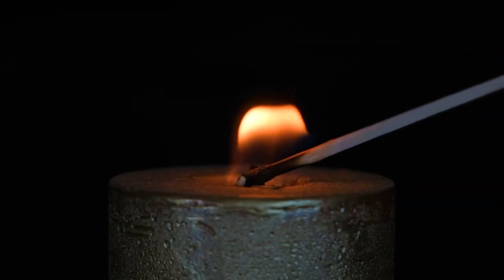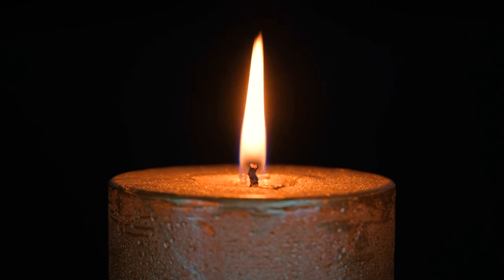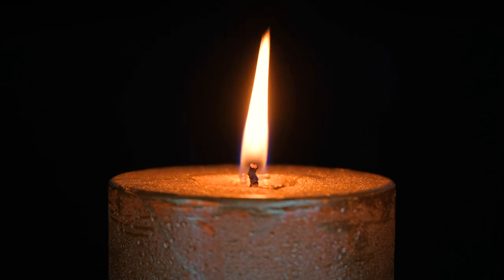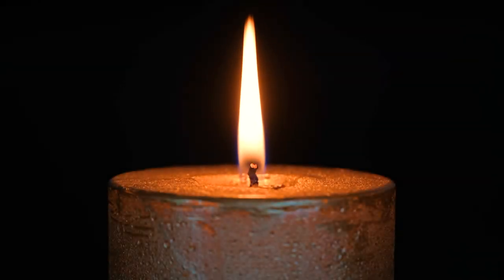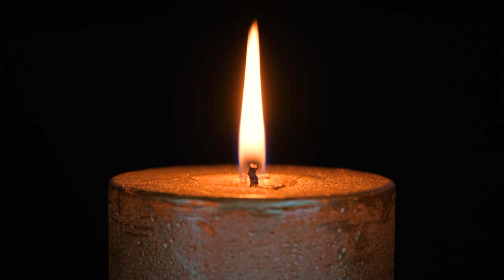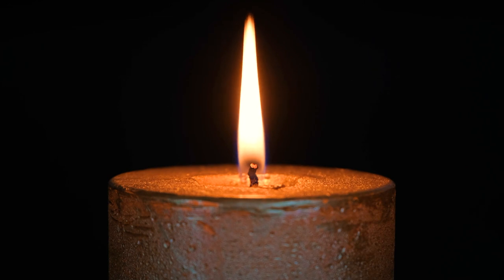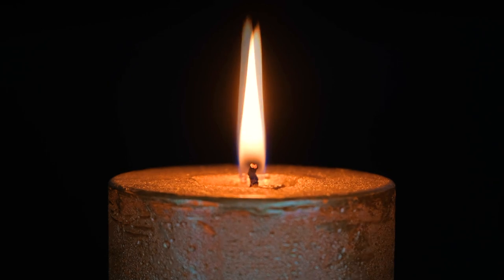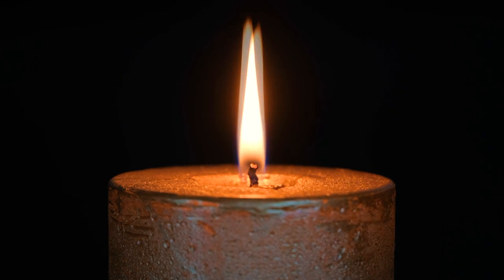Tratak Meditation Tips/Candle Gazing to Attain Nonduality & Focus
This Video will help you to set up and experience a Tratak meditation, which is the Hindu term for a Candle Gazing Meditation. It's a powerful meditation to bring about greater well-being and enhanced focus.

Enjoy this guided candle meditation  - kriya for the eyes - created by Maureen Whitehouse. Tratak is an ancient hindu spiritual practice that is actually the art of candle gazing. In this short 10 minute + meditation, Maureen gives you the basics for setting up a trataka candle eye gazing meditation and then guides you into an blessed experience of non-duality resonant to the advaita vendanta tradition. This is a meditation for concentration and focus that, even after you complete the candle meditation  will have powerful benefits on your life. Repeat this mediation often - at least once a day - for the greatest benefits.

★★★ JOIN THE POWER OF MIRACLES GROUP FOR FREE TRAININGS ★★★
We have an online mastermind group where you can discover how to awaken and create your best life
with a deliberate focus on miracles, abundance and love.

Do you know anyone who can benefit from a MIRACLE NOW?
Invite them to join us in accessing miracles with this

MISSED ANY EPISODE OF MIRACLE RENEGADE?
★★★ NO WORRIES HERE ARE ALL THE REPLAYS★★★

★★★INTERVIEW MAUREEN ON YOUR PODCAST OR SHOW★★★
Maureen is a captivating and polished guest. She offers amazing insights for your audience to catapult them into a miraculous mindset immediately.

GOT A LIVE OR VIRTUAL EVENT?
★★★MAUREEN IS A CAPTIVATING SPEAKER★★★

Having a live or virtual event?